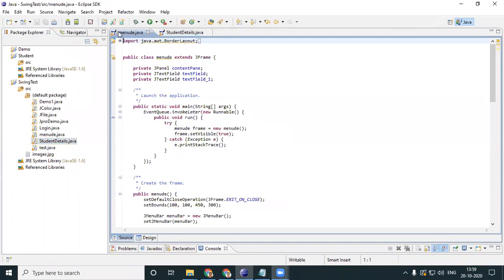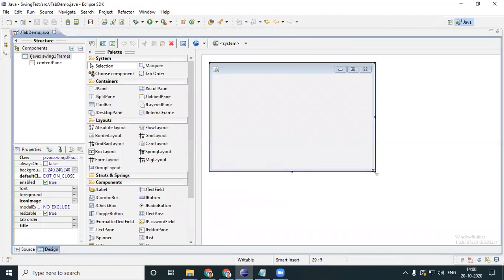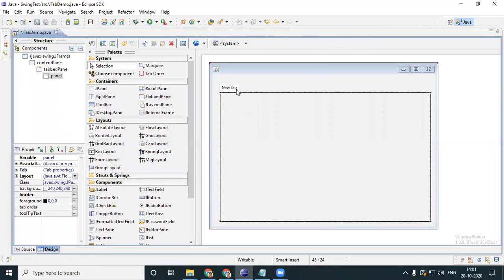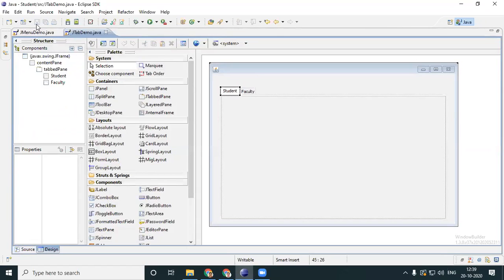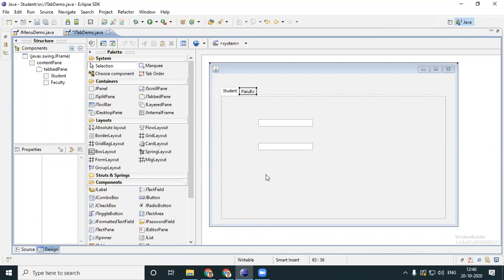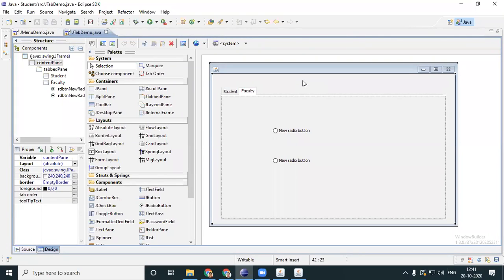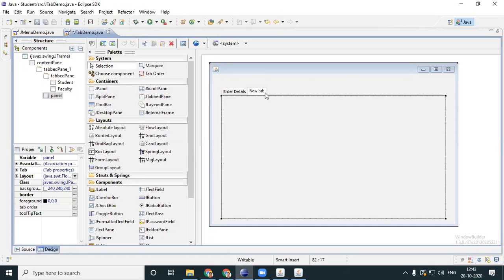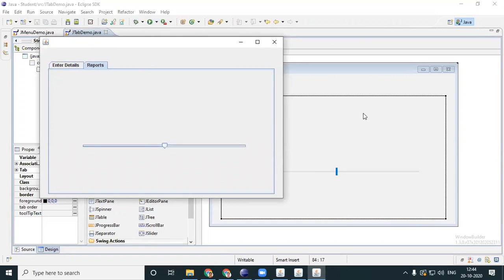JAVA Swing - Creating Tabbed structures using JTabbedPane